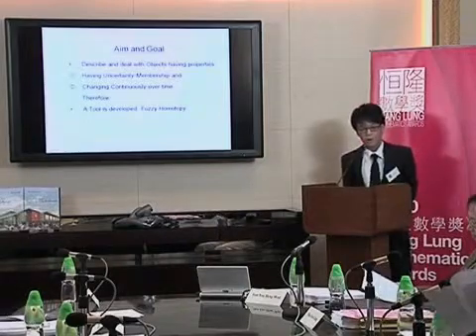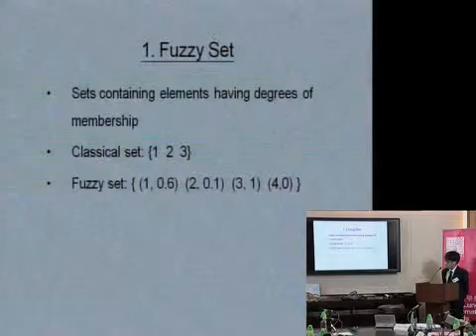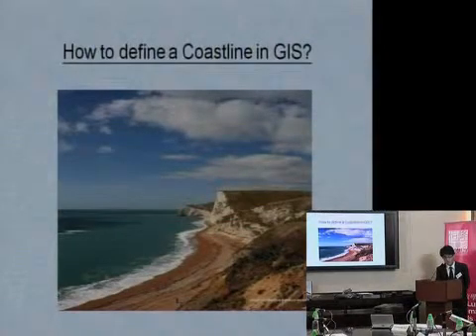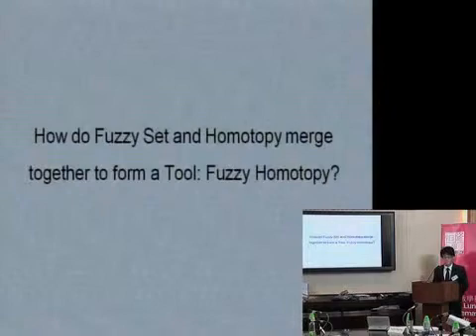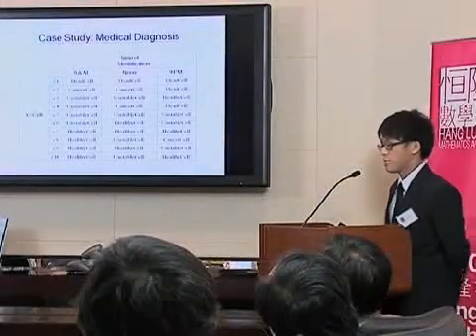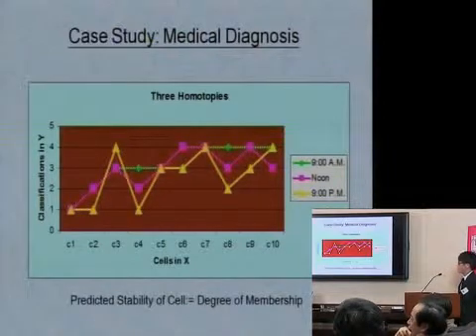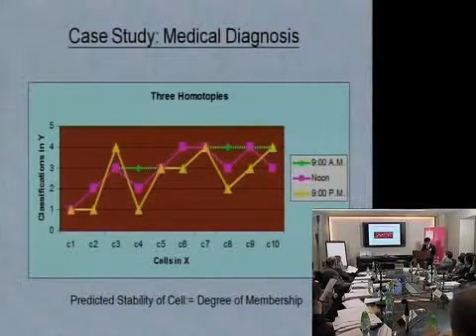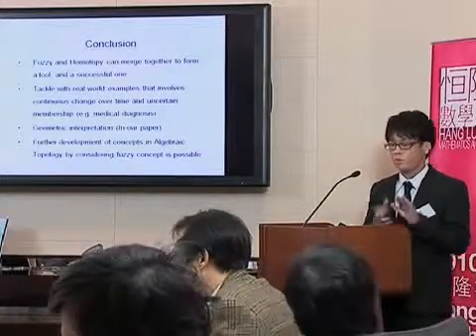鄧肇堅維多利亞官立中學